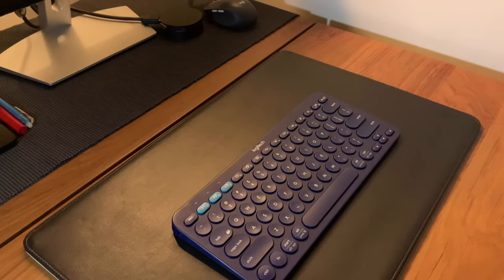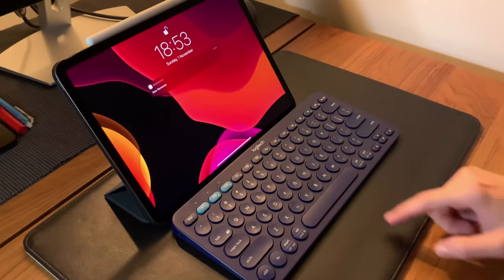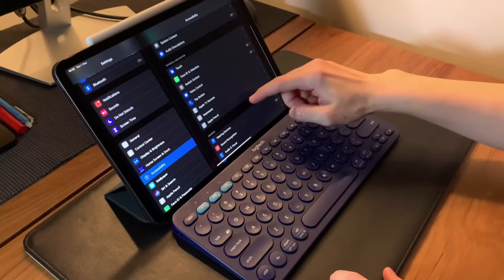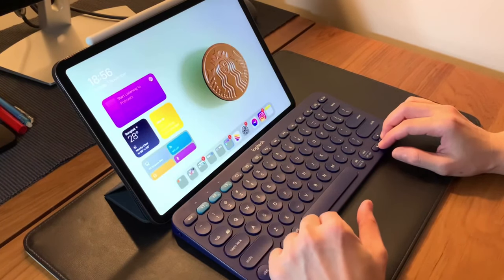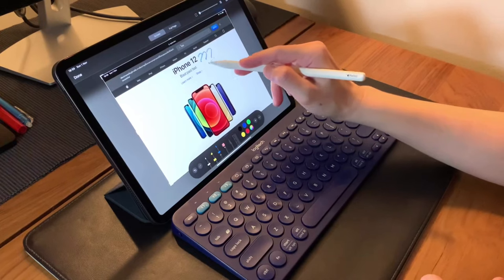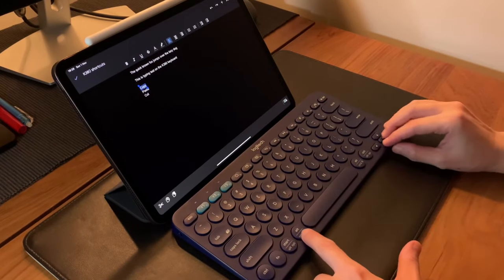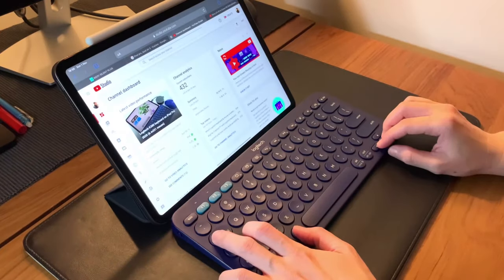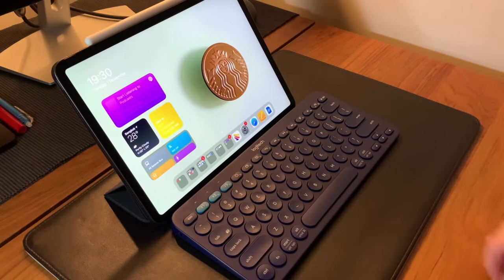K380 keyboard shortcuts & tips on iPad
Here are some shortcuts using the Logitech K380 keyboard that I use a lot on my iPad Pro. Most of these work the same for other iPad I guess 😊

cmd+H/f4 = go to the home screen
Fn+cmd+L = to lock or turn of screen
Fn+tab = go to lock screen
Alt+space = activate spotlight search
Clear text in spotlight search = use the esc key!
Tab+C = Control Centre (you need to turn on Full Keyboard access)
Tab+N = Notification Centre (you need to turn on Full Keyboard access)
Cmd+shift+4 = screenshot & go to mark up
Cmd+shift+3 = screenshot only
 Watch the video for the other tips & shortcuts